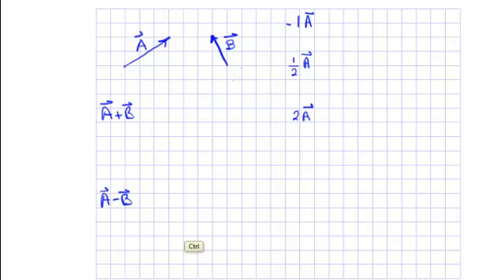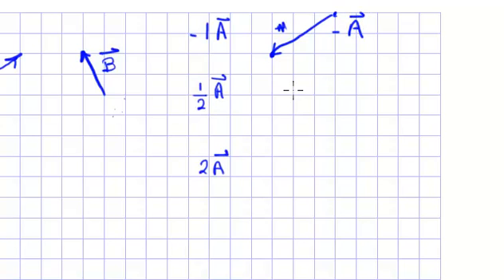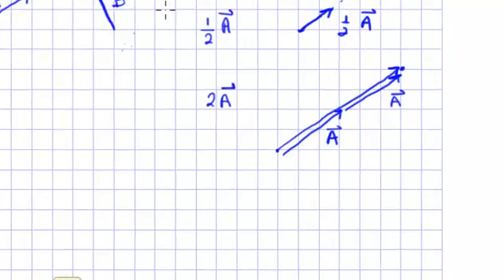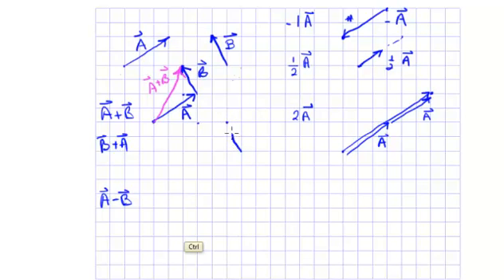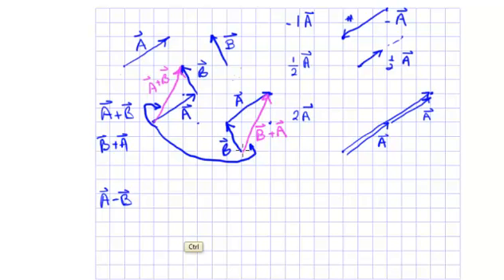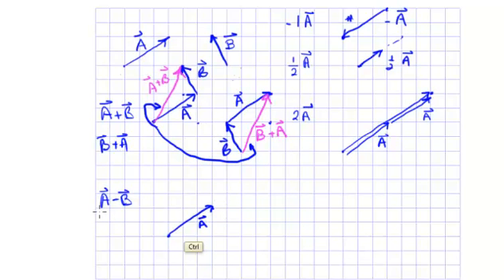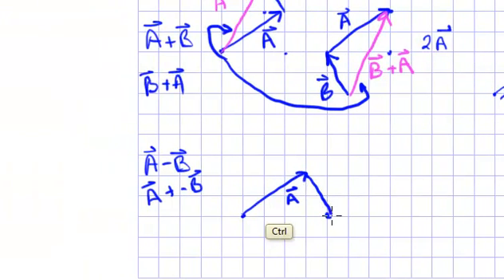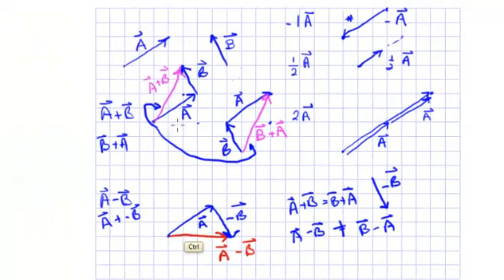Vector addition and subtraction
Vector addition and subtraction, multiplication of vector by scalar